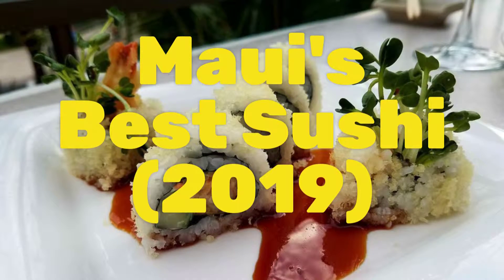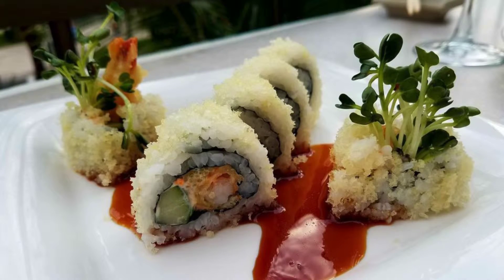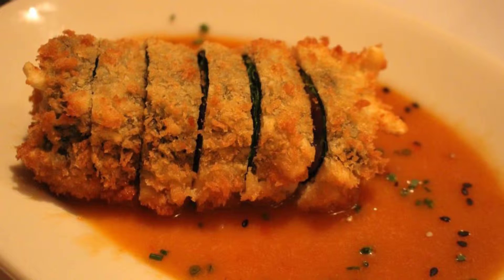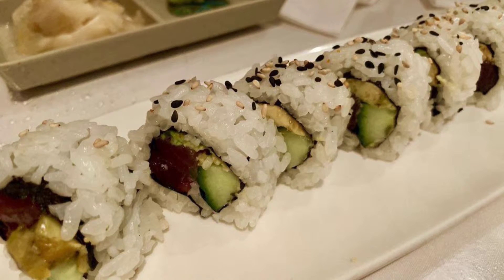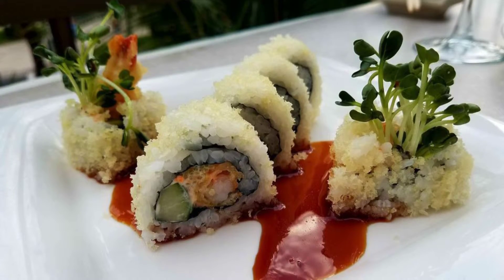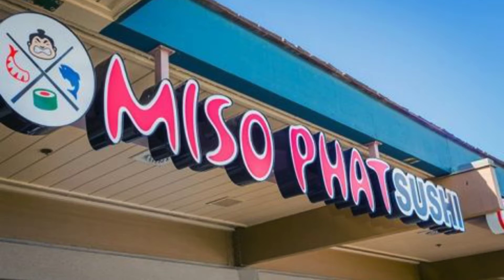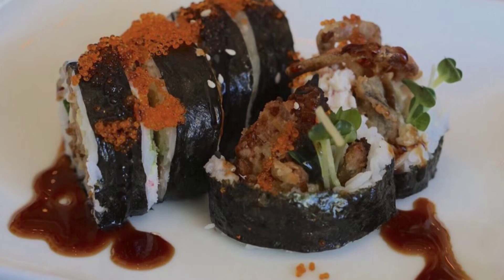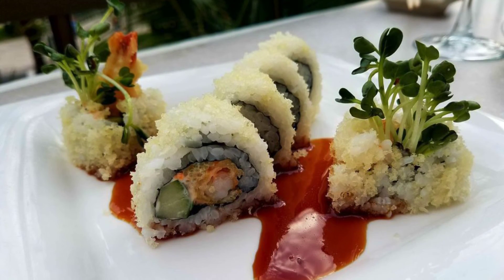Maui's Best Sushi (2019)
Maui's Best Sushi (2019) suggests our thoughts on the best sushi restaurants on Maui for 2019 whether you are a visitor to a Maui resort, or a passenger on a cruise at one of the two Maui cruiseports.

Our top two suggestions are Sansei Seafood Restaurant and Sushi Bar, with two locations, Kapalua and Kihei, and Miso Phat, also with two locations, Kihei and Kahana, These recommendations come from some forty sushi restaurants and sushi bars on Maui. A special thanks goes to my cousin, Tyler Cordova, my family chef, author, and sushi expert who recently visited Maui to advise on Maui's Best Sushi (2019).